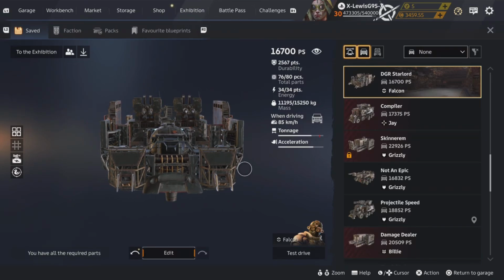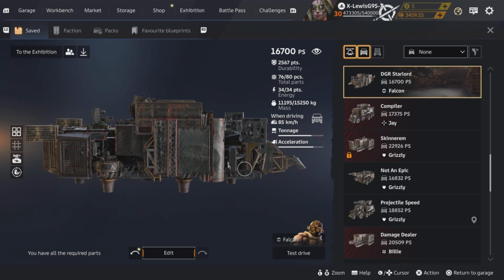One of The Worst Weapons in All of CROSSOUT